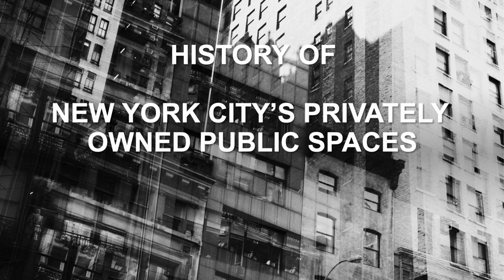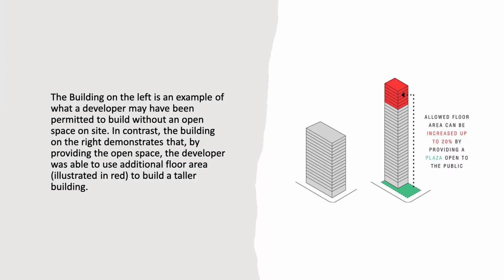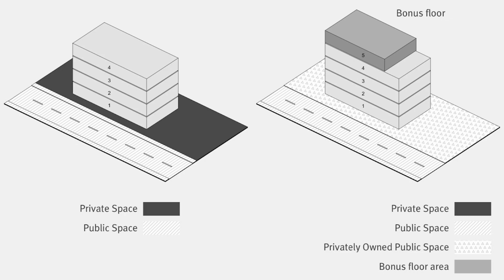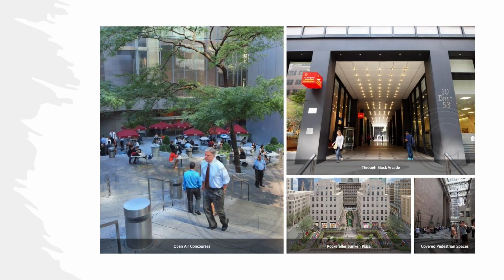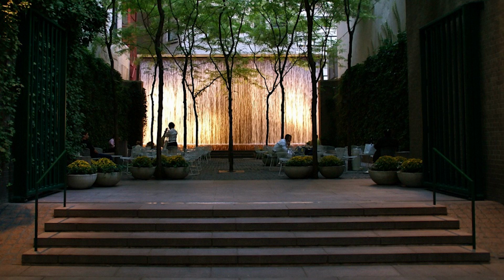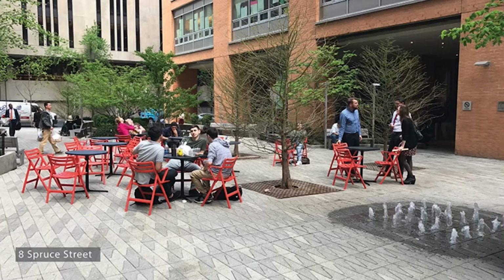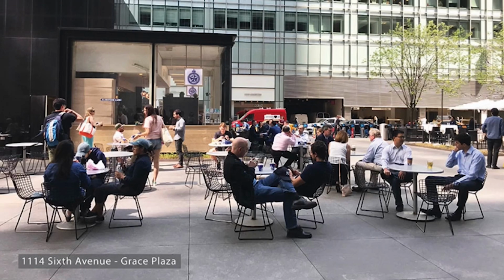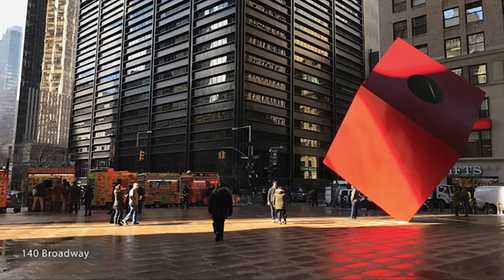History of NYC's POPS